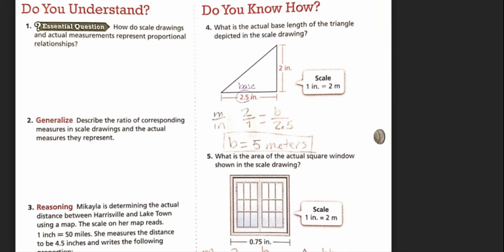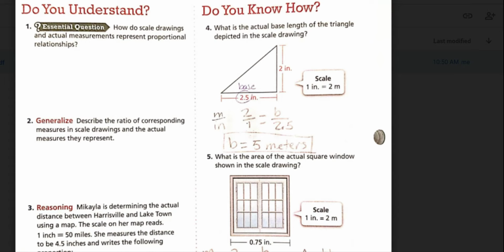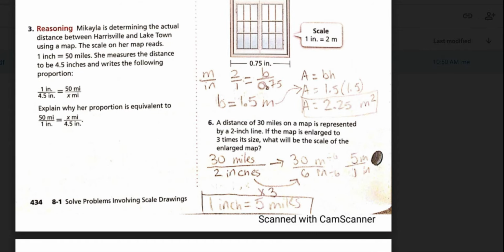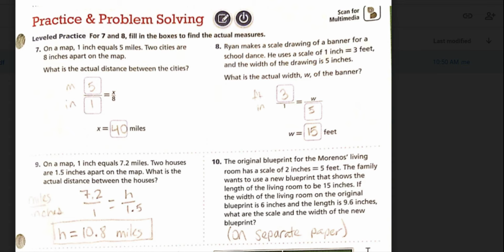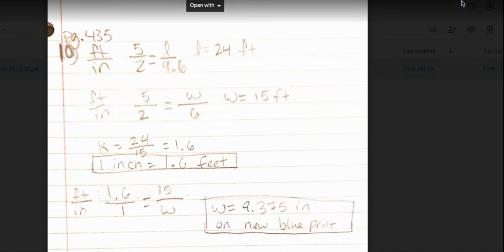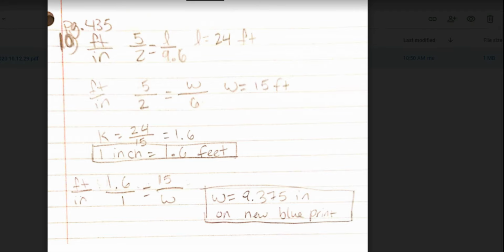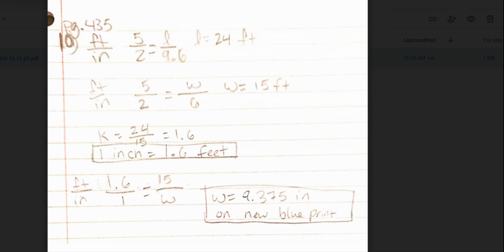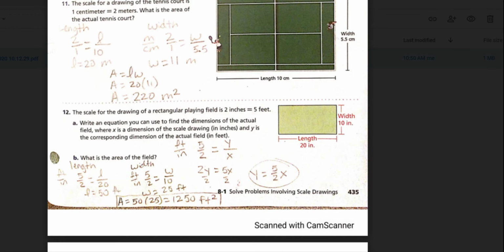Topic 8 - Google Drive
8.1 Book Practice